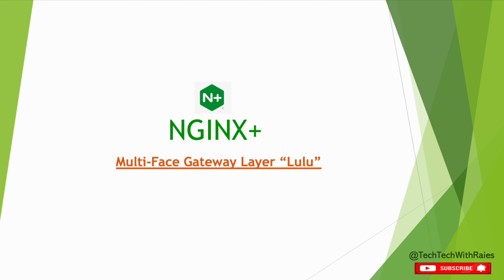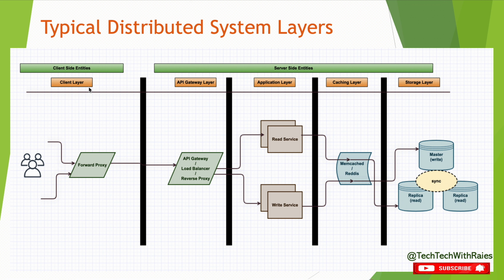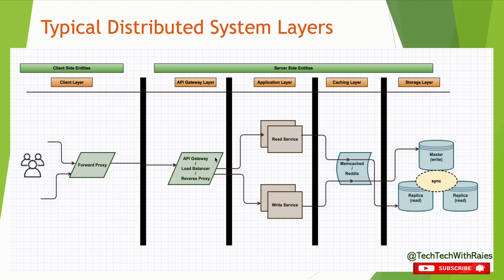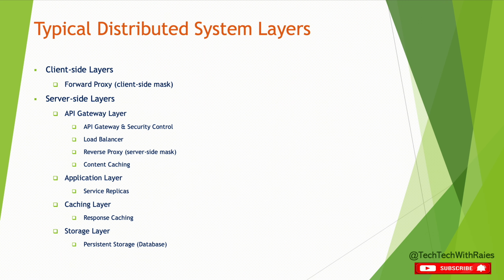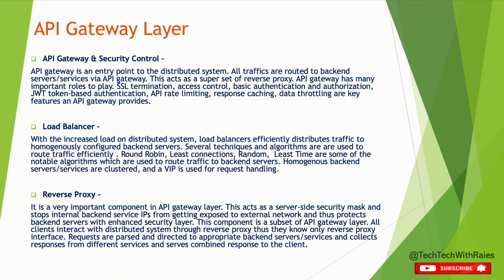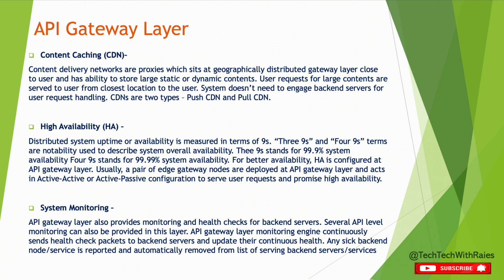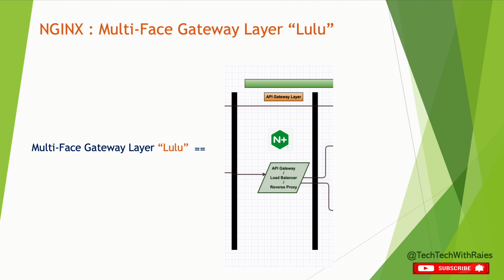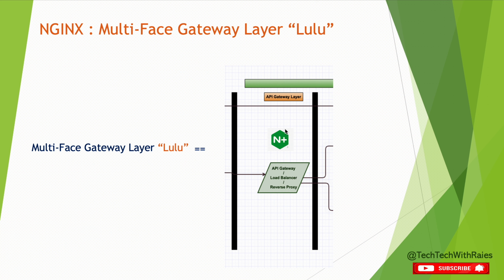NGINX | Multi Face gateway layer "Lulu"! | API Gateway | Load Balancer | Reverse Proxy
*NGINX : Multi Face gateway layer "Lulu"*
In a Multi-Tier distributed system architecture, API gateway layer play a very critical role in client request handling and system availability. API gateway layer acts as an entry point and can provide functionalities of API gateway, Load Balancer or Reverse Proxy. HA, security control and system monitoring can also be configured at API gateway layer.

In this TechTalk, I am explaining a typical distributed system layered architecture and how NGINX fits in API gateway layer to provide almost all critically important API gateway later functionalities for a distributed system.

Chapters -
0:00   - Introduction
0:37   - Table of contents
0:57   - What is Lulu?
1:24   - Typical Distributed System Design
2:55   - Typical Distributed System Layers
8:48   - Typical Distributed System Layers - Summary
9:57   - API Gateway Layer
14:57 - NGINX : Single body - multiple Faces
17:20 - NGINX: Multi-Face gateway layer "LuLu"
20:26 - Closing Note